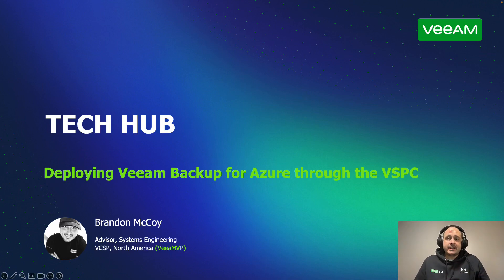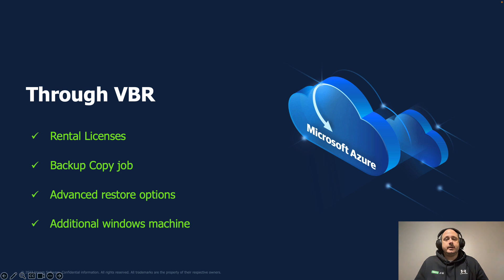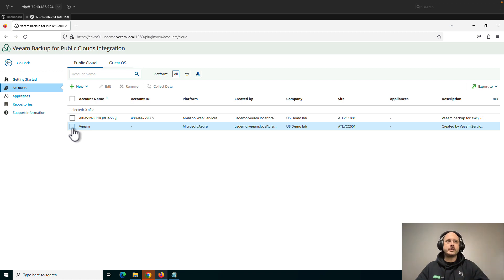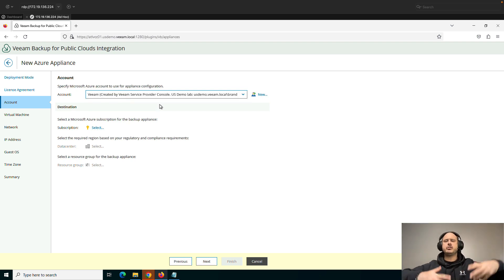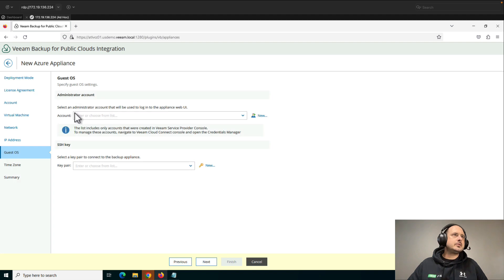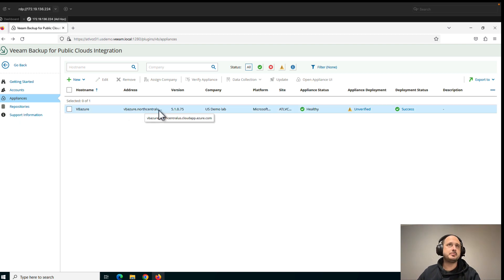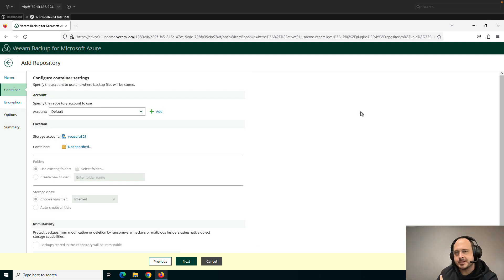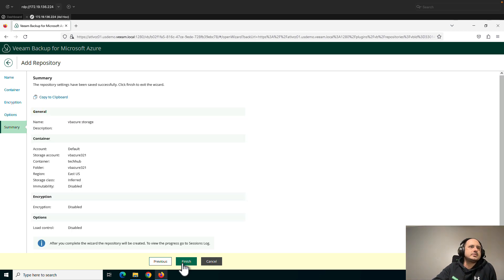Deploying Veeam Backup for Azure through VSPC